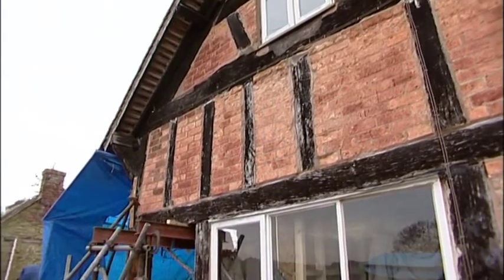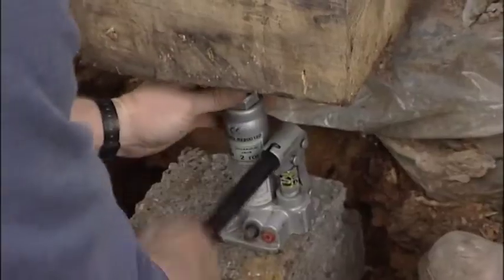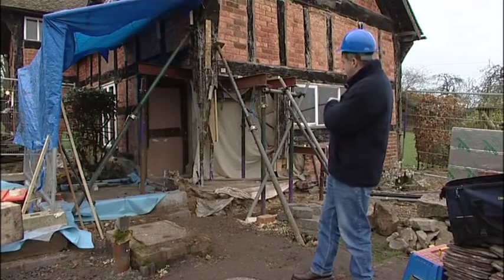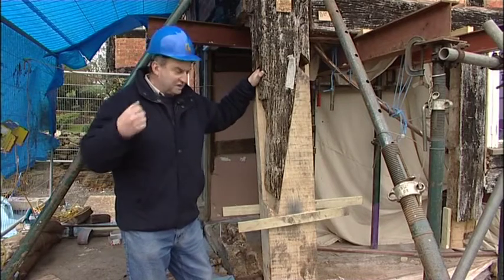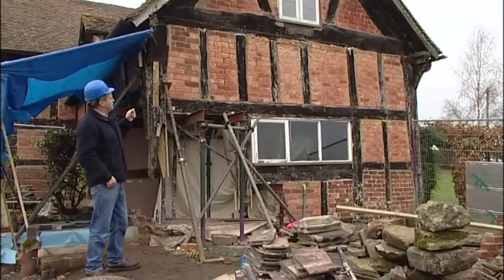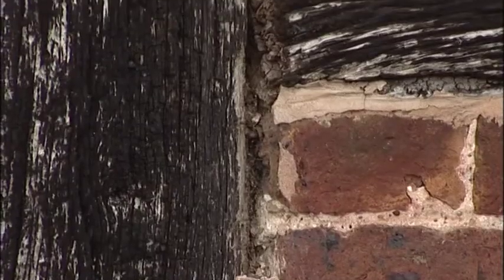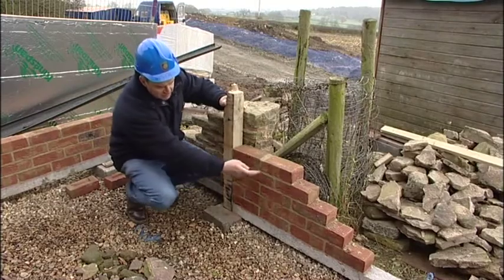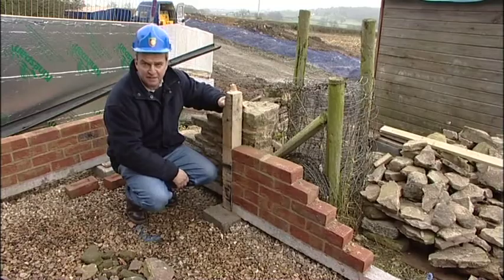9b. Timber: Structural timber repair